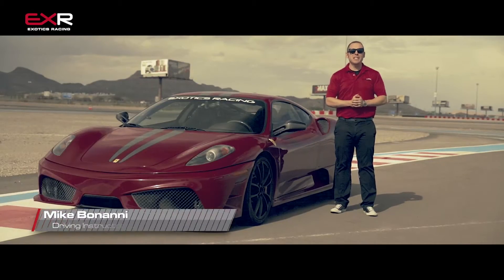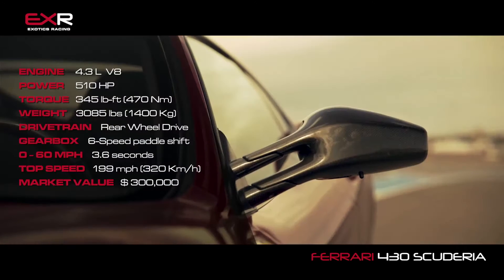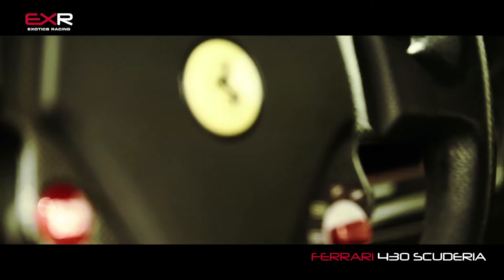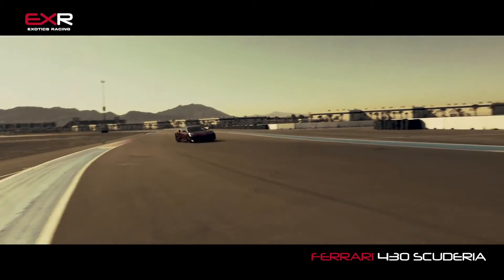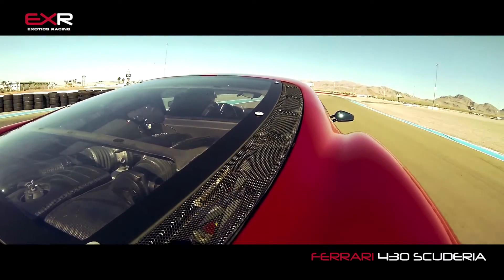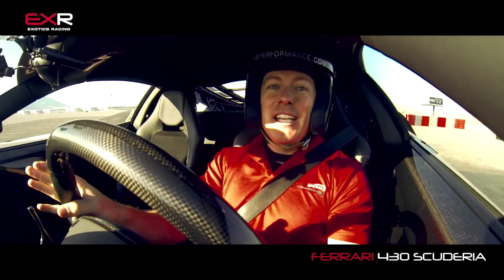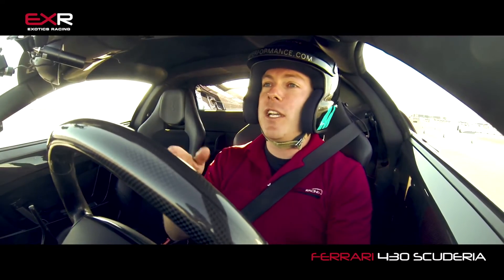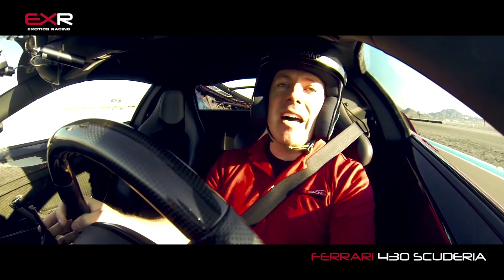Exotics Racing Car Review & Test Drive: Ferrari 430 Scuderia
The Ferrari 430 Scuderia is not for poseurs -- it doesn't even have a radio. No, this isn't just some super F430 with more power and a fancy name to impress your friends. The Scuderia is a track-bred driving weapon, developed by taking the already exceptional F430 and massaging it with weight savings and advanced electronics plucked from Ferrari's Formula 1 supply store. Some guy named Schumacher also assisted in its development. To put it another way, if you missed out on your
chance to own an Enzo, here's your chance to buy something that's nearly as capable for a big discount.

The good news is that you don't have to have "Schumacher" written on your license to drive the Ferrari 430 Scuderia well. Using all the electronic programs selected by the steering wheel's
manettino controller, the car helps you carve the neatest, fastest lines you can through corners, making you feel magically talented as the electronic limited-slip diff (E-Diff2), adjustable suspension and traction/stability control systems (F1 Trac) help you drive faster, rather than simply acting as a guardian angel averting disaster. You can even hold a slide with the car's electronics holding your hand.

Come see for yourself. Ferrari 430 Scuderia 5 Lap Package start at $349 Available in Las Vegas

Ferrari 430 Scuderia
Engine: 4.3L V8
Power: 510hp
Torque: 345 lb-ft
Weight: 3,085
Drivetrain: Rear Wheel Drive
Gearbox: 6-speed paddle shift
0-60mph: 3.6 seconds